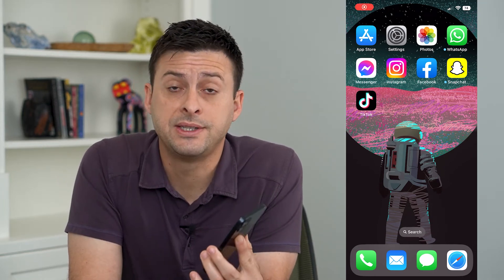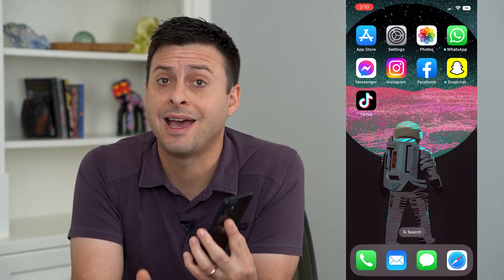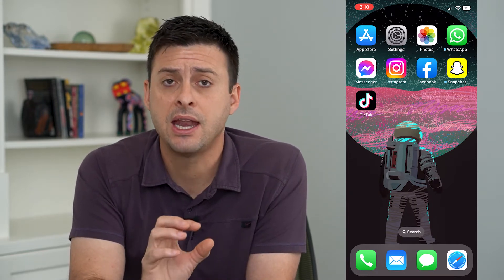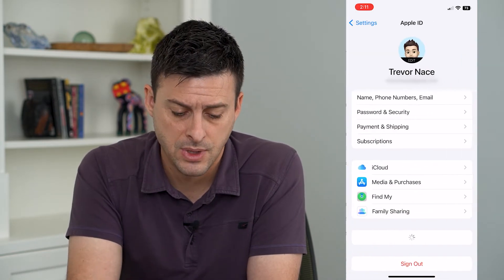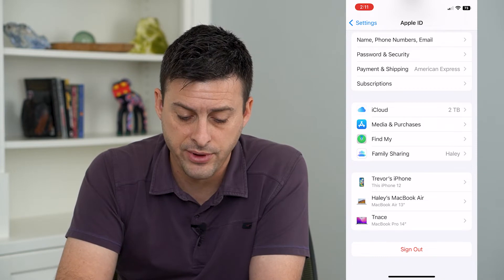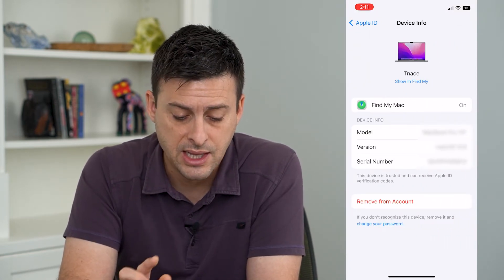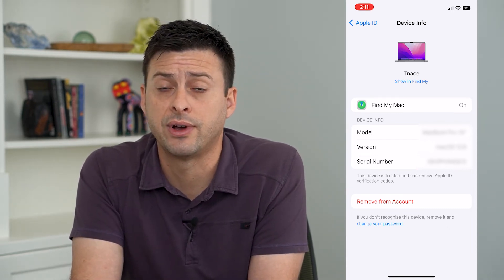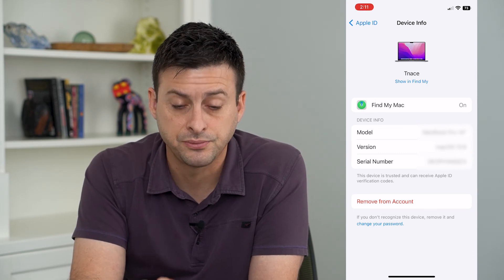How To Find All Devices Signed Into Your Apple ID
Let's find the list of all devices that are signed in to your Apple ID account and choose to remove them if you don't own them anymore or don't want them to have access to your account.